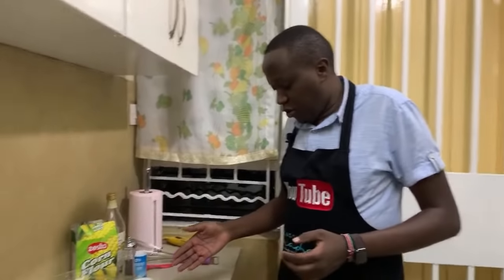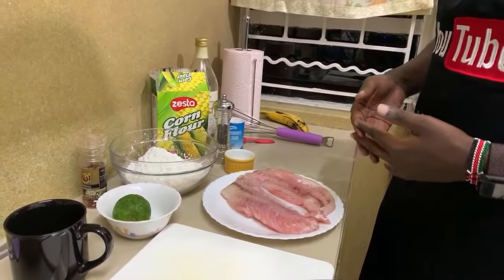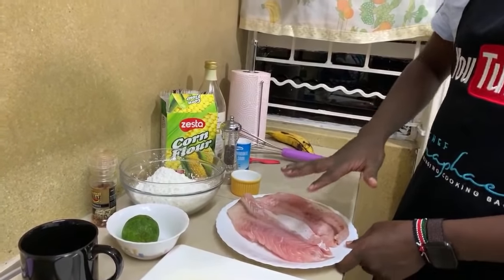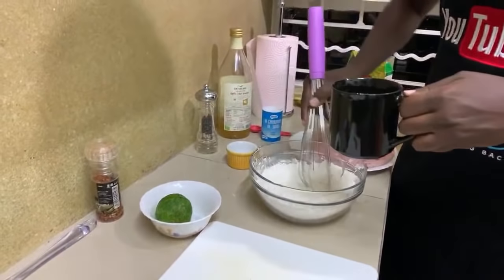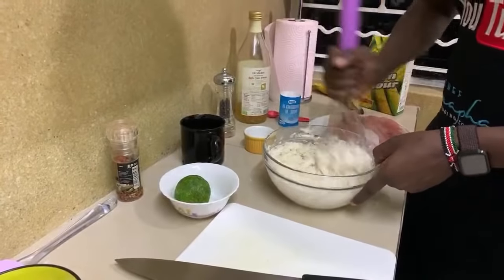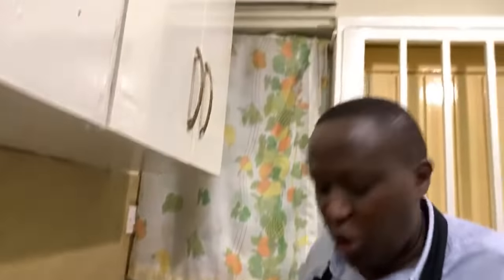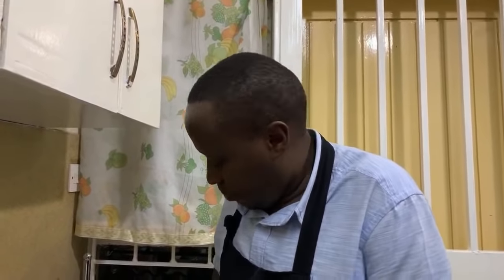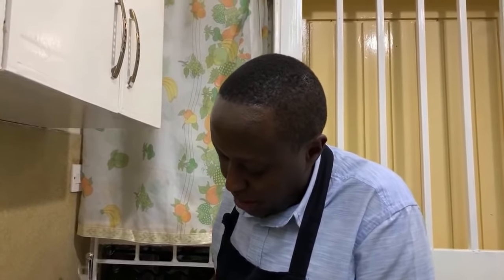How to Make Crispy Fried Fish for Dinner/Lunch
On this video I will show you an easy technique on how to make crispy fried fish. The secret is in the addition of corn flour which makes the batter crispy and yummy. One other technique is in dusting the fish with flour before covering it with the batter.

Ingredients
1 cup self-raising flour
1/2 cup corn flour
Salt and pepper to taste
1 tsp baking soda
1 cup water
1 tsp vinegar